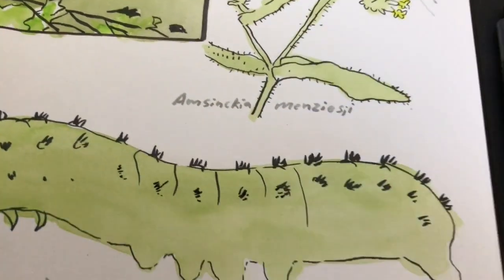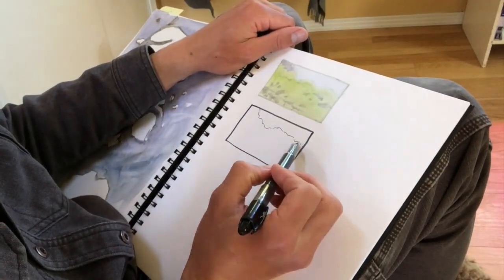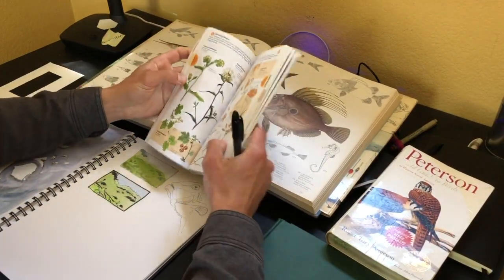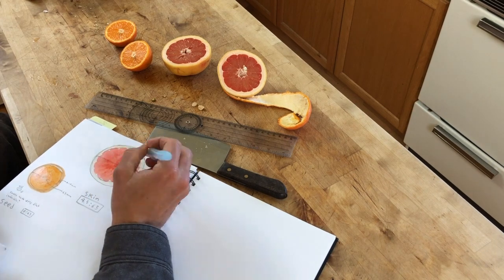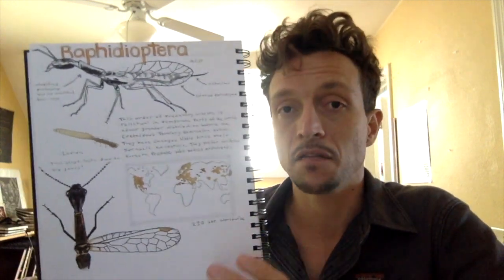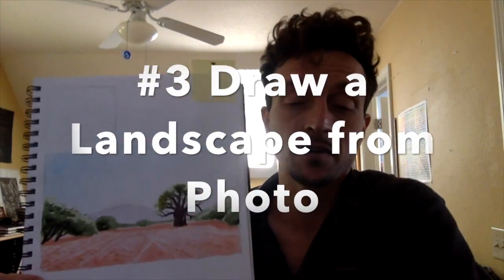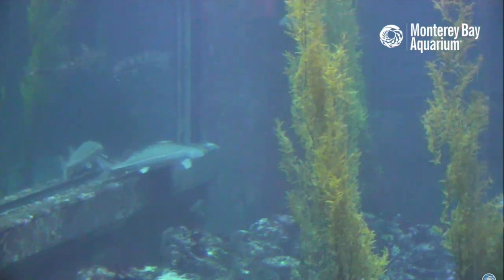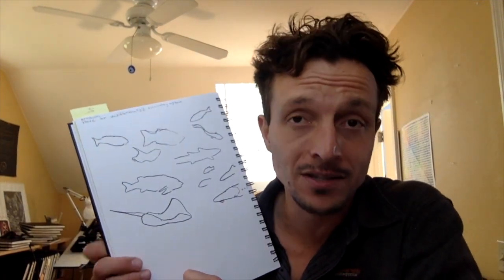Drawing Prompts for Nature Journaling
Want some drawing ideas? Want some nature journaling prompts? In this episode of the Nature Journal Show, I share ten drawing prompts that you can use for nature journaling at home.

You can help me continue to make educational videos during these difficult times for as little as $2 a month.